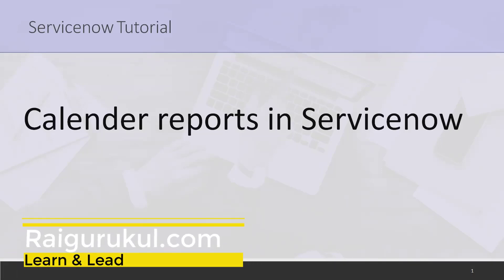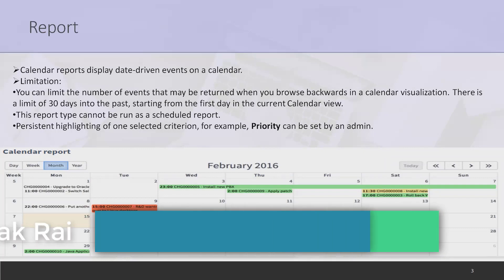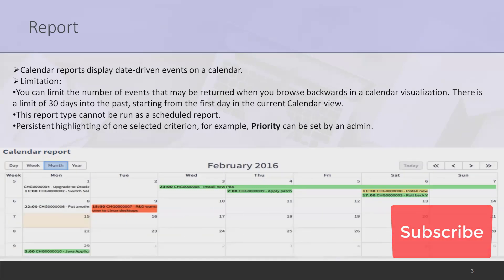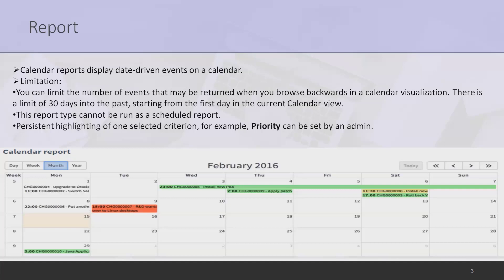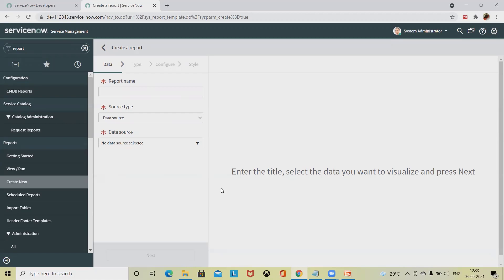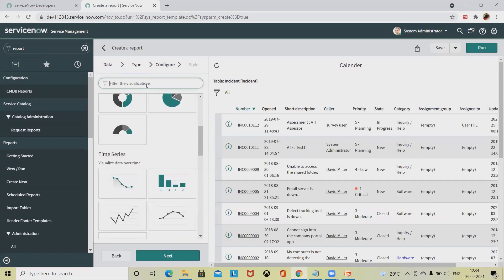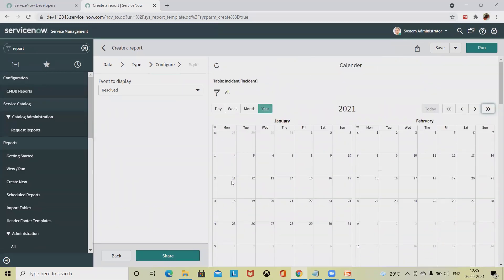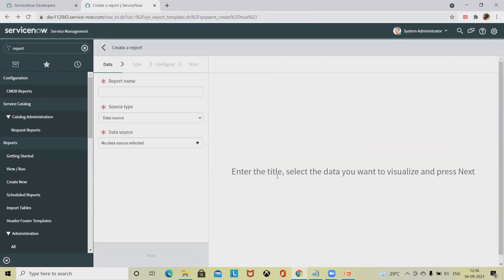How to Create Calender Report in Servicenow | Servicenow Reports | Servicenow Administration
ServiceNow reports are visualizations of your data that you can share with users on dashboards and service portals, export to PDF, and send via email. Learn how to create, run, edit, view, and share reports.
The ServiceNow system includes a range of predefined reports that provide data on applications and features like incident management and service catalog requests. You can also create your own reports. Add reports on homepages and dashboards to share information across your organization.

Calendar reports display date-driven events on a calendar. You can highlight calendar events by relevant criteria such as priority, status, or escalation. Events that have no end date have a duration of one hour.